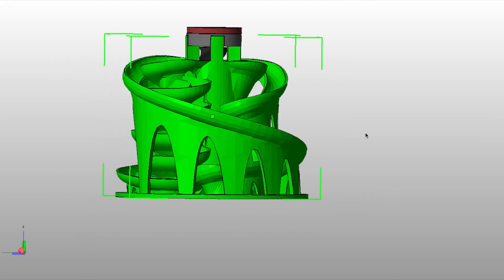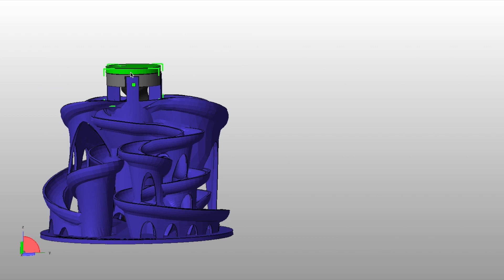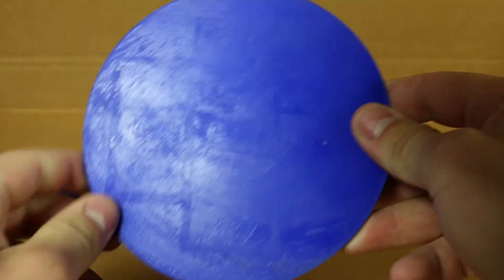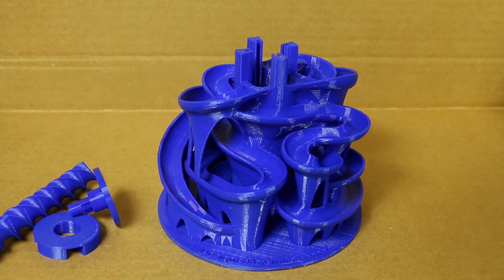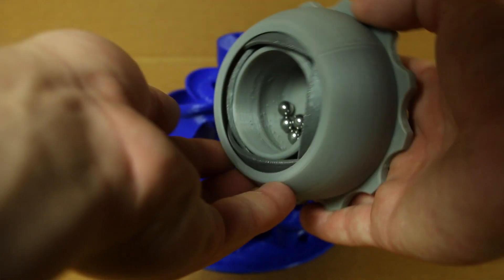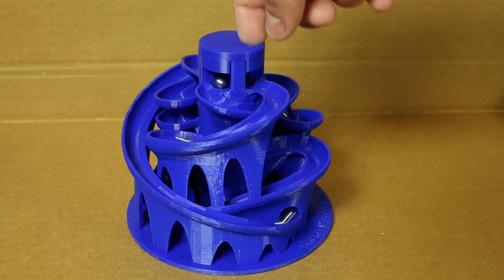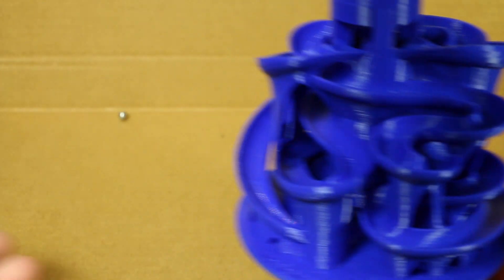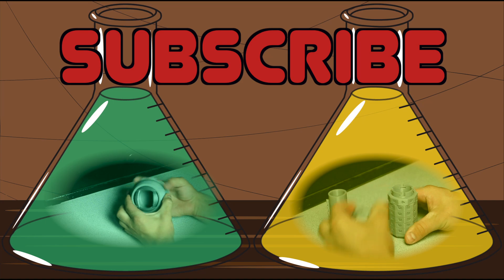3D Printed Marble Machine!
This part was requested by Jarringcreation. Thanks Jarringcreation!

Thanks to Tulio for giving permission to 3d Print the Marble Machine.

Here is to Tulio's thingiverse. Definitely go see him!